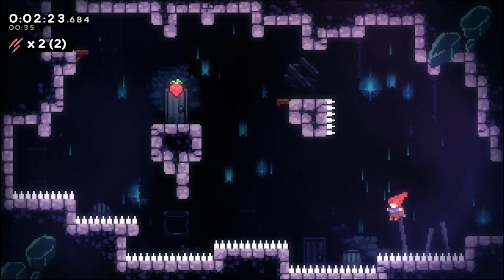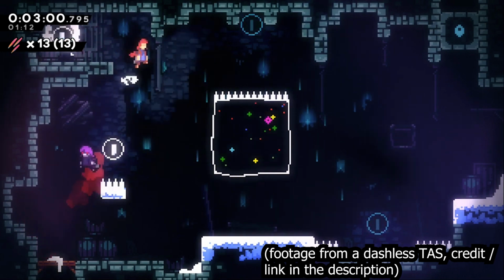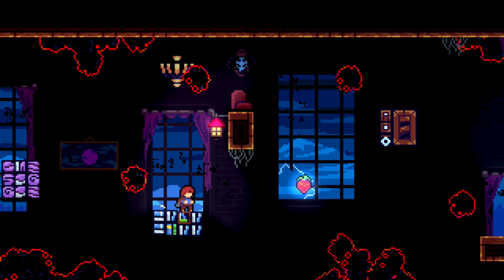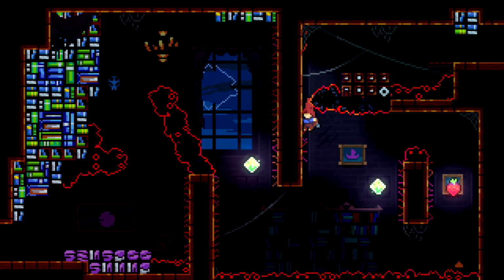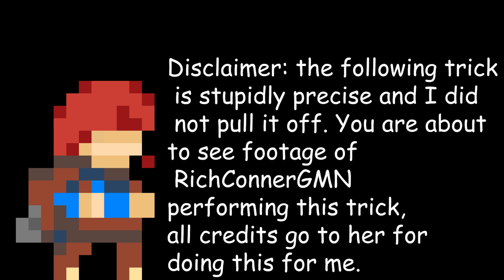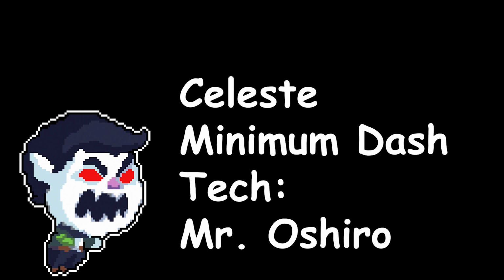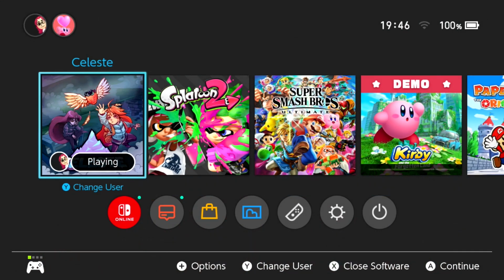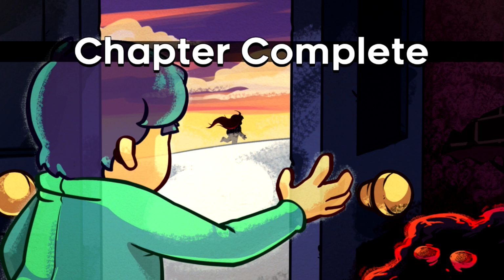Can you beat Celeste without Dashing? - Chapter 3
Go check out the full dashless TAS!

Our journey to answer a question we already know the answer too continues, as we take on the Celestial Resort! Some people like to say this is where the game *truly* takes off. And with a video twice the length of the last one, it's no secret we have our work cut out for us.

I also go over some corrections from the last video, such as re-doing tech explanations and re-defining the rules of this challenge a little bit.

Sorry for the long wait, I really didn't mean for it to take so long. Life got in the way, things piled up and I was kinda dragged through the thick of it all. Thank you to everyone who was so insanely supportive on the first video, the response on that genuinely blew me away. Hope you like this one too!

Also, the framerate / lighting might look a bit inconsistent in some spots. This is because I switched to the PC version of Celeste partway through re-recording certain spots. It'll hopefully look a lot better come next video.